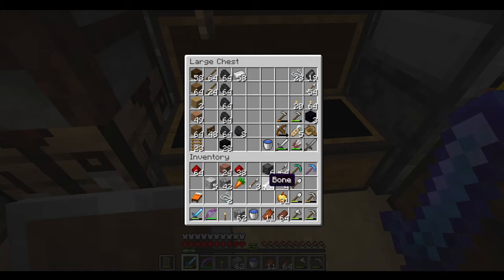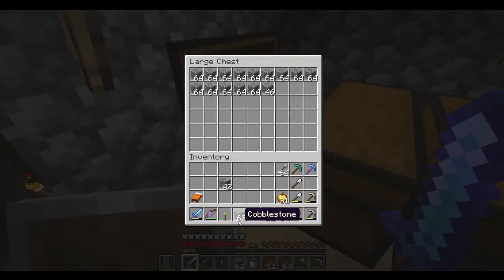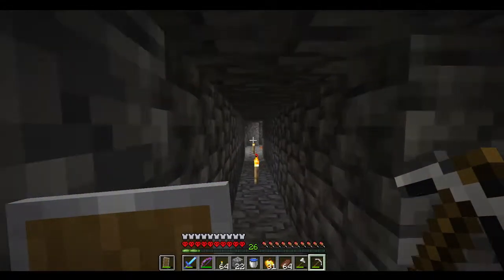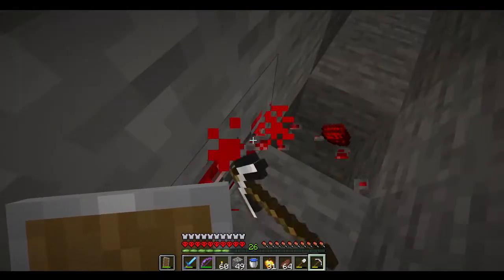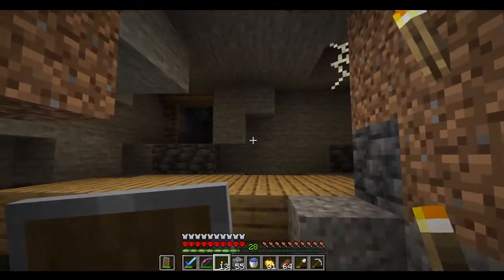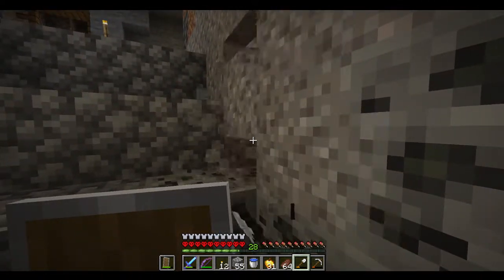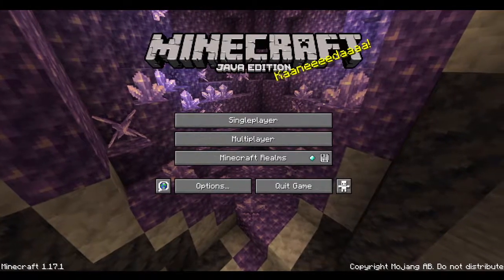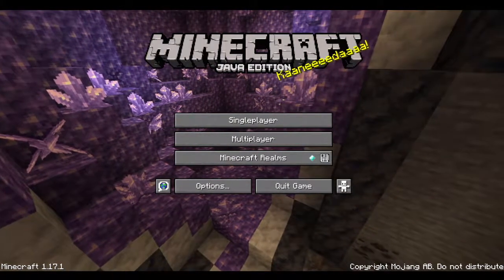Let's Play Hardcore Vanilla Minecraft W012_0029; 1.17.1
Hambbage heads out for Diamonds and strikes out completely.    What will we find instead to fill our lives with Danger and Death - or Loot?    Join me to find out!